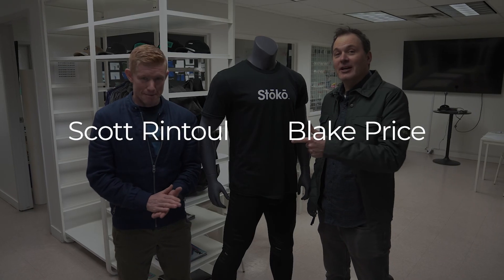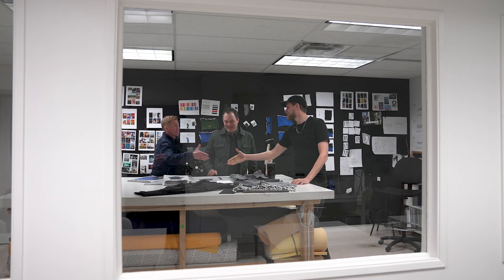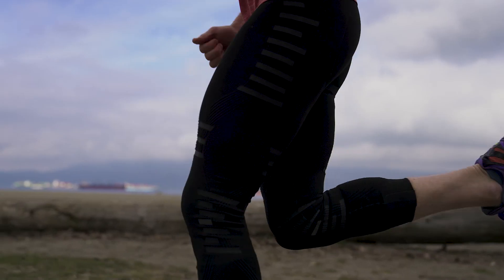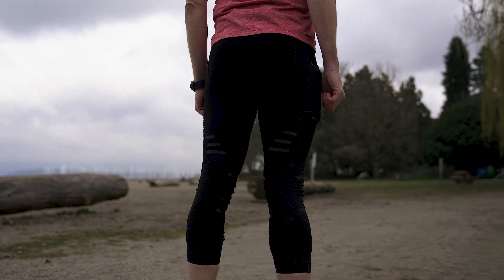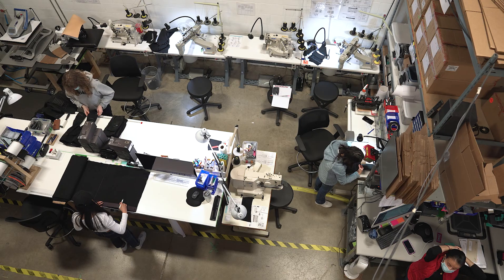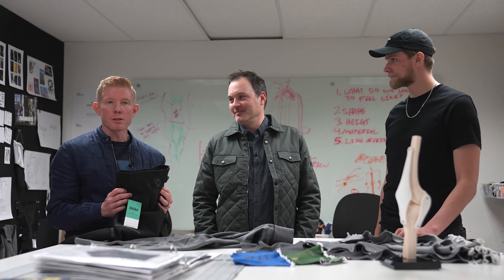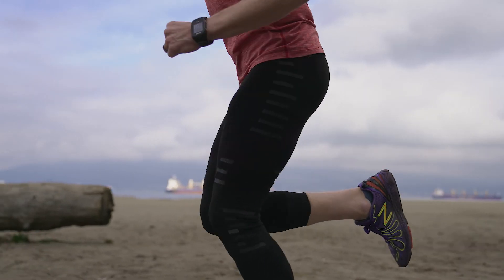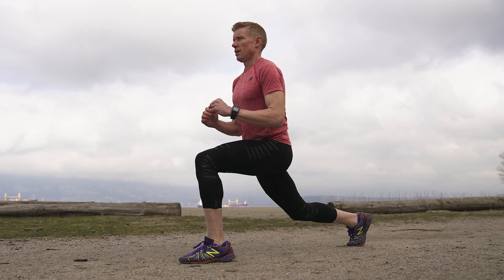Sekeres & Price Visits the Stoko Workshop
Scott Rintoul and Blake Price of Sekeres & Price visit the Stoko Workshop to learn more about Supportive Apparel.